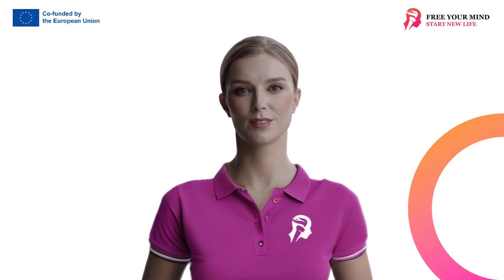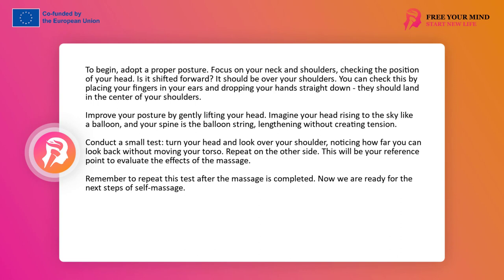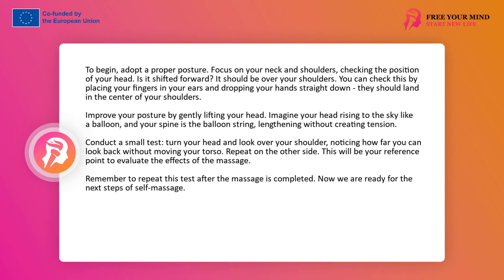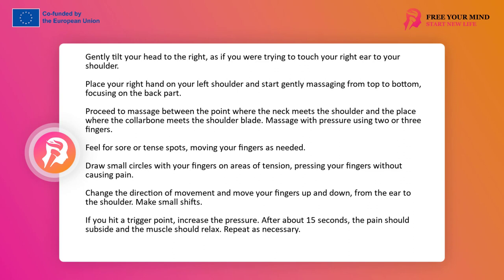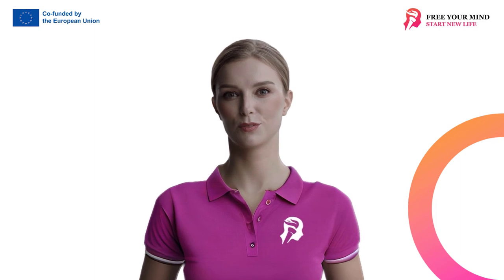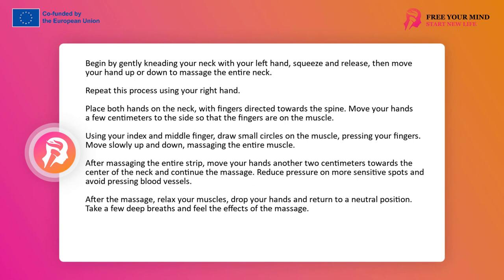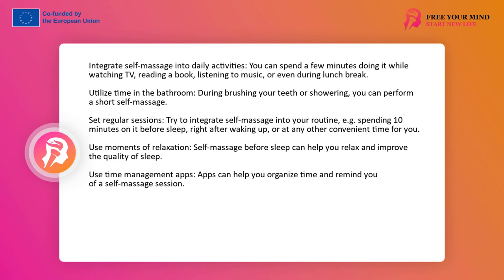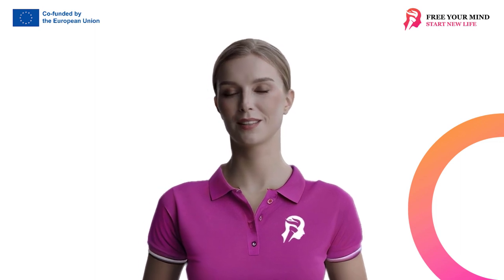FYM - Self massage 5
Hello, today we will discover together an extremely effective method of relieving pain and tension in the neck and shoulders, while also helping to improve your posture. I have prepared for you a self-massage session that will make you feel relaxed and get rid of pain.

I would like to show you a simple technique that you can apply at any time of the day, whether sitting at your desk or waiting at a red light in your car. This technique will help to "reset" your neck and shoulders, preventing and relieving pain at the same time. But before we start, I'd like us to go through a few preparatory steps together.

First, sit up straight and direct your attention to your neck and shoulders. Take a look at your head. Is it slightly shifted forward?
Our ears should be in line with the shoulders. To test this, put your fingers in your ears and put your hands straight down. They should land in the center of the shoulders, where there is a seam on the clothes. Some of us tend to keep our heads slightly forward. This is especially true for people who work at the computer for a long time. If this is also the case for you, focus on gently lifting your head. This will help improve your posture.

Feel your head gently lift up and back slightly, naturally returning over your shoulders. Now, you can do a little test - imagine that your head is floating towards the sky like a balloon. Your spine is nothing more than a balloon string that is gently pulled upwards, not creating tension, just lengthening. Feel your head become light and your shoulders, as if by themselves, fall down and back a little. This posture is the beginning of our today's adventure with automassage.
Now we are ready for the next steps. However, before we get to the massage, we will do a little test…
Slowly turn your head and look over your shoulder, noticing how far you can see without moving your torso. Only your head and neck should turn. The arms must remain still. Observe the farthest point you can see, then do the same on the other side. This test will allow you to notice the changes that may occur after our massage. Remember to do it again after the massage is over.
Now we can move on to the proper part of the massage.

Gently tilt your head to the right, as if to touch your right ear to your shoulder. Do not use force, your head should be gently tilted to the right without causing tension. Now put your right hand on your left shoulder as if you were going to pat yourself on the back. Once you've done that, start gently massaging your arm, top to bottom. Focus on the back part, which is the quadriceps. Use your hands for this, but be careful not to put too much pressure on your neck and shoulders with the front of your hand. Your fingers are supposed to do the work of the masseur.

After gently warming up the tissues, we will proceed to the massage. We will massage the area between the point where the neck meets the shoulder and where the collarbone meets the shoulder blade. We will massage this area by pressing on the trapezius muscle located there with two or three fingers. If needed, you can also overlap one finger over the other for more pressure. It is important to reach the muscles more from the back than the front of the body. That's where the trapezius is, and that's where we want to put pressure.